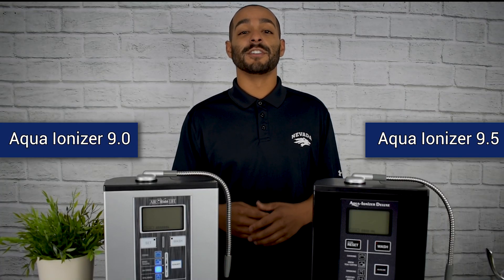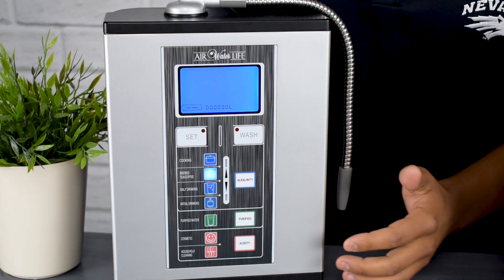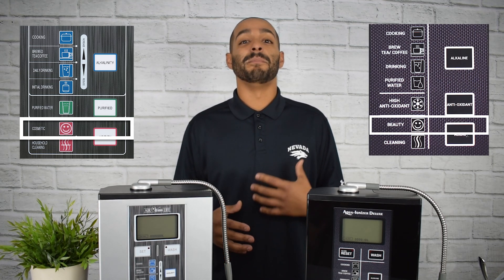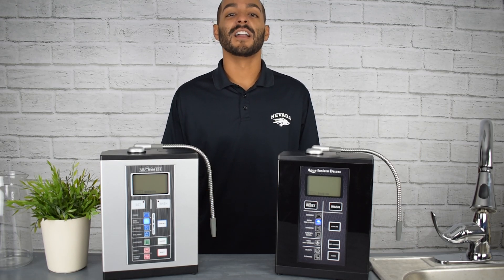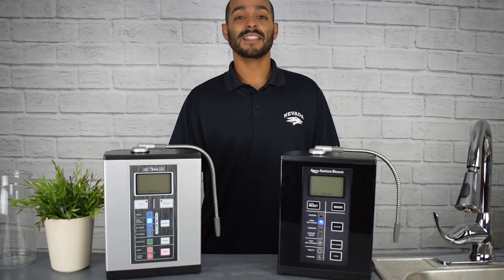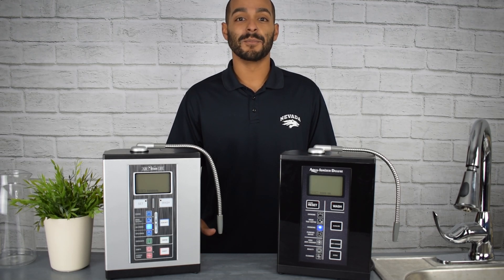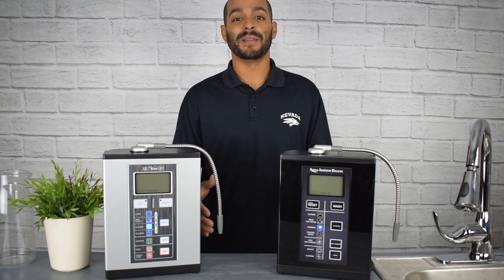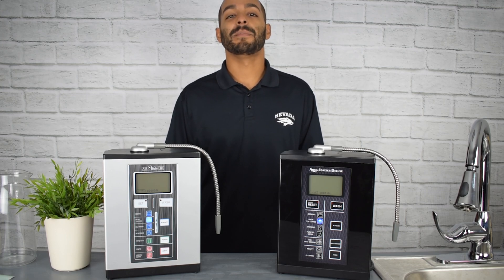Alkaline/Acidic Water Uses & Benefits | Uses by Setting | Aqua Ionizer Series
Want to know more about alkaline water and our premier line of water ionizer products?

- Alkalinity

Different alkaline levels allow you to choose the perfect pH whether you are cooking, drinking, or brewing tea and coffee. Remove herbicides and pesticides on your fruits and vegetables with a high pH and even stains like oil and grease. A pH of 7.1 up to 11.5 falls in this range.

- Neutral or Purified

This pH level is for individuals not looking for alkaline water but filtered instead. Great for time released medication and making baby formula. A neutral pH level is a 7 on the scale.

-Acidic

An acidic pH is great for things like washing your face acting as an astringent and toner while reducing irritation, acne, and more. Great for watering your plants, making your own cleaning supplies, sanitizing and disinfection.